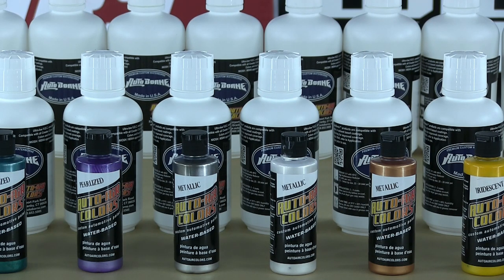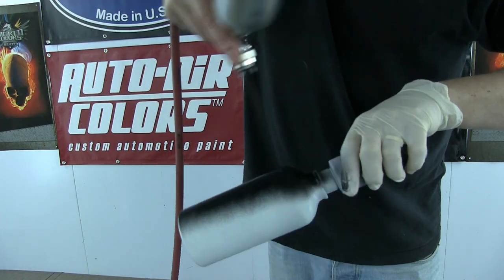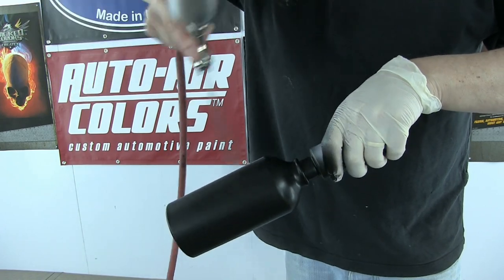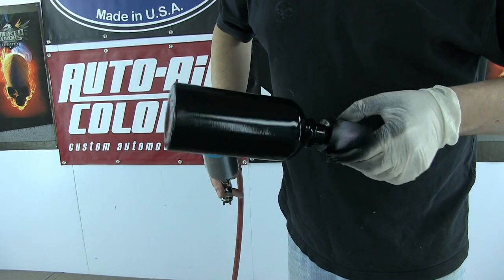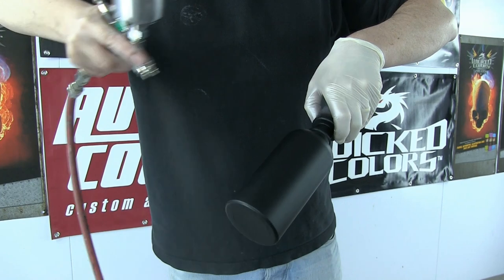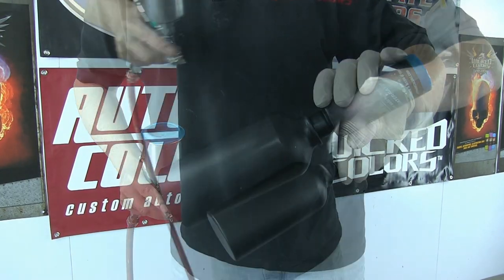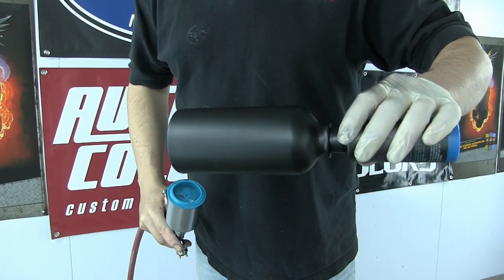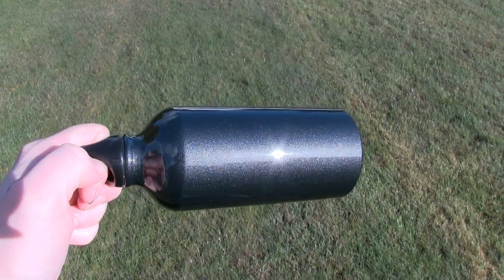How to spray Auto Air colors over Autoborne sealers part 2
Simon Murray of SM Designs shows how to get some cool colour effects using Createx`s Autoborne sealers and Auto Air colors.